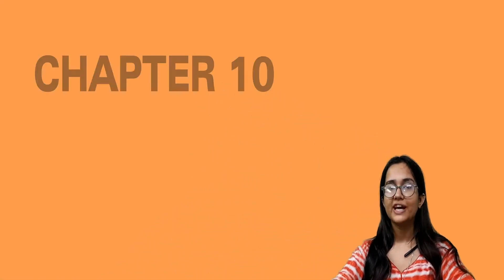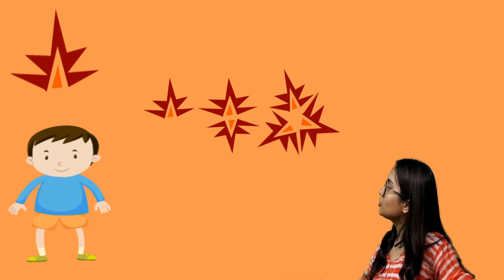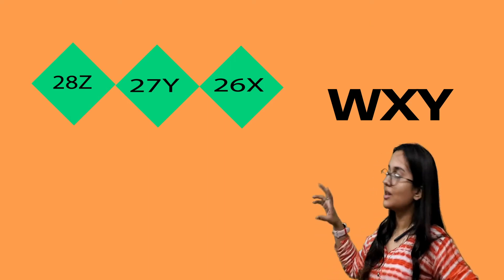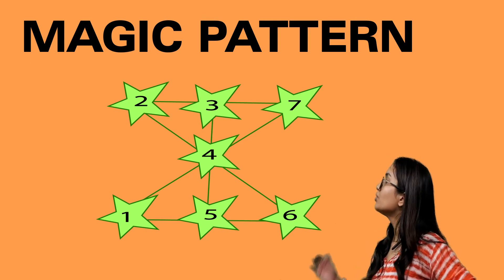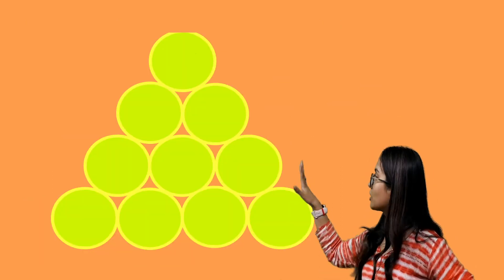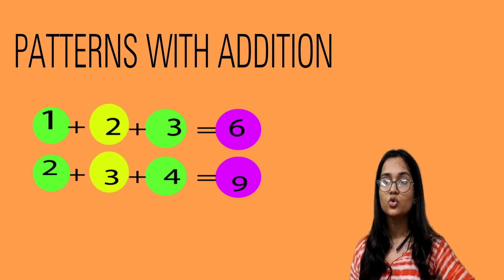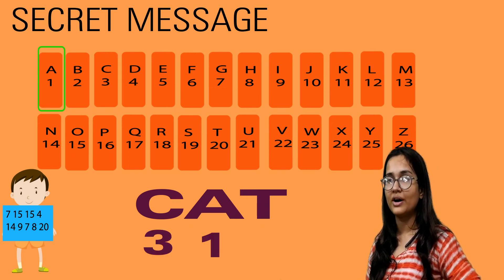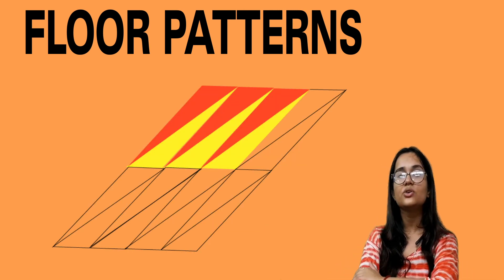Play With Patterns Class 4 Maths Chapter 10 I NCERT CBSE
Play with Patterns Class 4 Maths Chapter 10 - In this session we are trying to understand NCERT Class 4 Mathematics Chapter 10 'Play With Patterns' with question answer solutions.

This chapter has been beautifully explained with lots of relevant pictures / PPT specially suited for primary school children. The chapter has been explained by a B.Ed trained & CTET qualified professional teacher.

इस अध्याय को कई प्रासंगिक चित्रों / पीपीटी के साथ विशेष रूप से प्राथमिक विद्यालय के बच्चों के लिए अनुकूल रूप से समझाया गया है। अध्याय को योग्य पेशेवर शिक्षक द्वारा समझाया गया है।

For any query related to class 4 Maths chapter 10 play with patterns please write in comment.